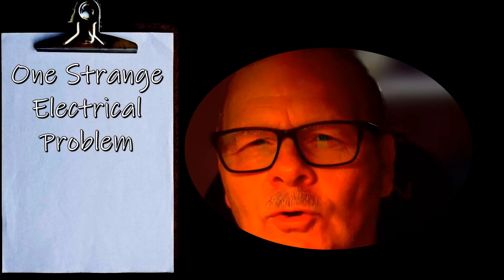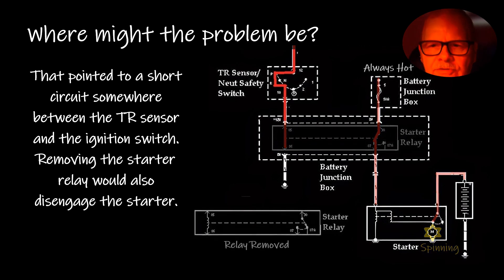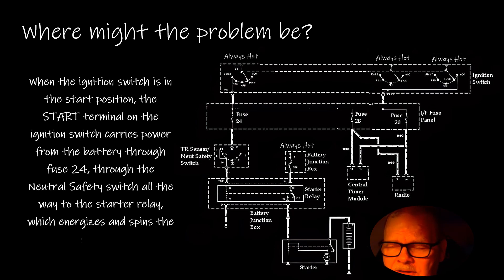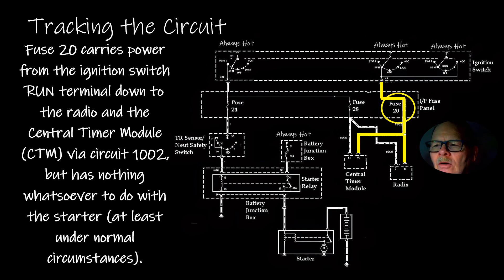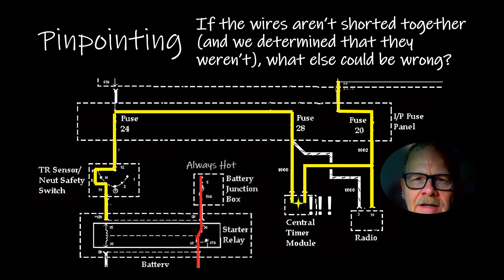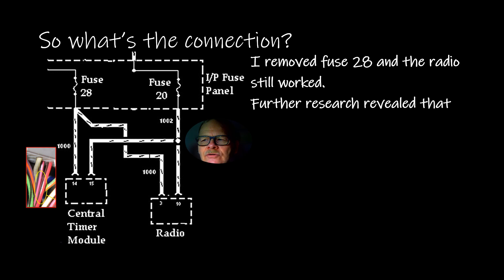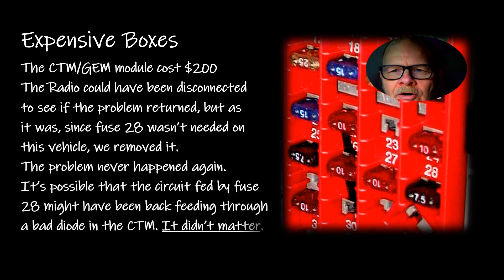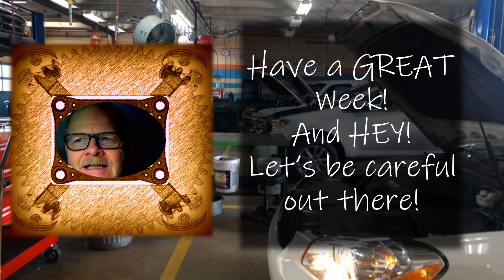One Strange Electrical Problem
Schematics are like gold sometimes...